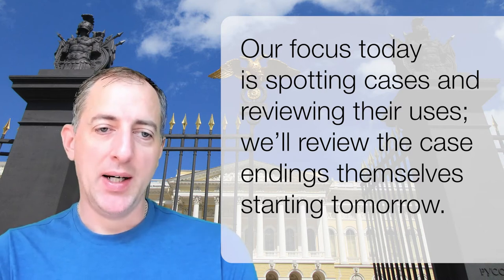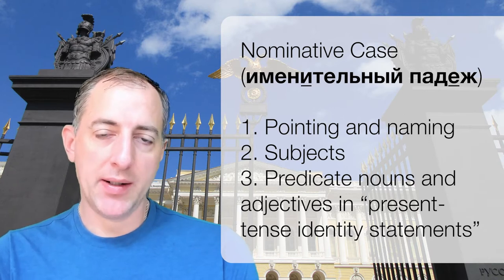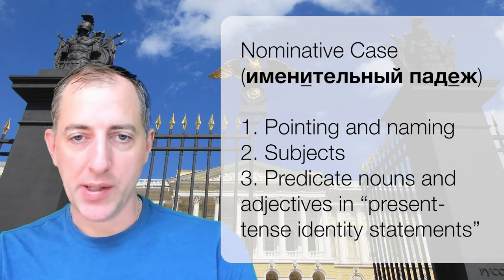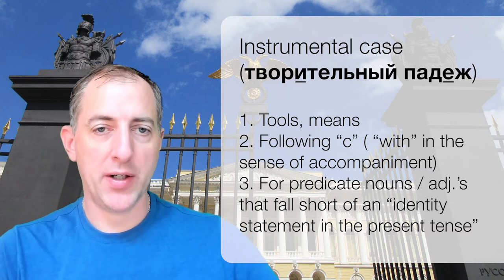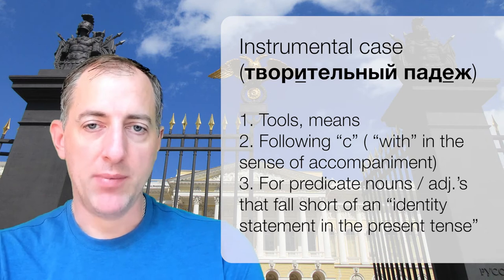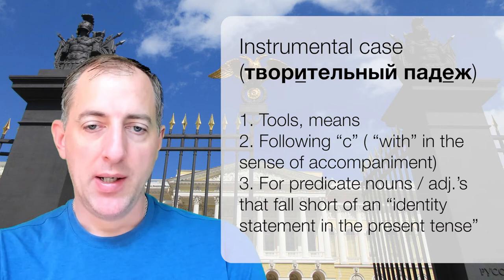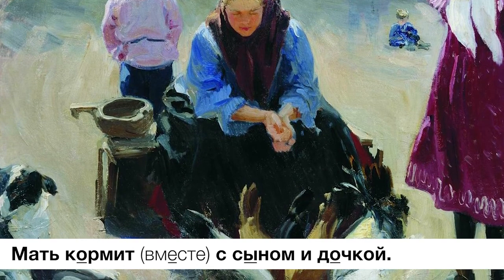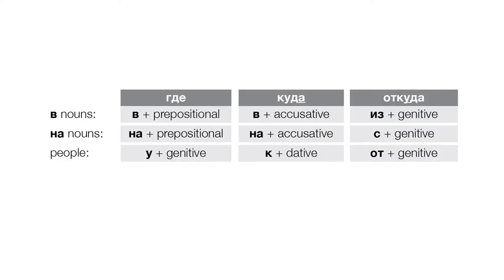What are Russian cases used for? [ Day 1 of 3rd-semester Russian]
So, Russian cases... Good God, y'all... what are they good for? If you answered "Absolutely nothing," then I'm afraid you'll need to repeat first-year Russian. Otherwise, join me for a scintillating review of major points of case usage (including case agreement with basic prepositions), with plenty of examples. Along the way, we'll look at a couple of Russian paintings. 🖼

Now, in "second-year" Russian, we'll be moving from the Soviet period to the Imperial period, looking at plenty of famous paintings and poems as we pick up intermediate to advanced grammar.

Leave any questions about today's content in the comments.

For blogs on late Soviet (and post-Soviet) rock, classical music, poetry, and film, check out:

This video accompanies the textbook "Russian Through Poems and Paintings, Book 3," available from Amazon and other retailers in multiple countries.

Your host, Mark Pettus, holds a PhD in Slavic Languages and Literature from Princeton University, where he now teaches Russian, Polish, and Czech (and occasionally Church Slavonic), as well as a survey of Eastern European literature.